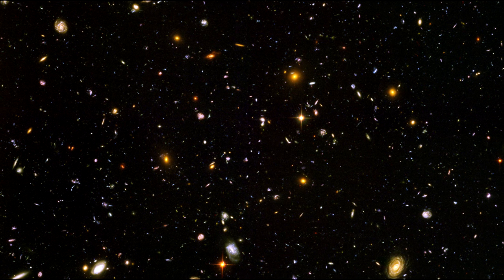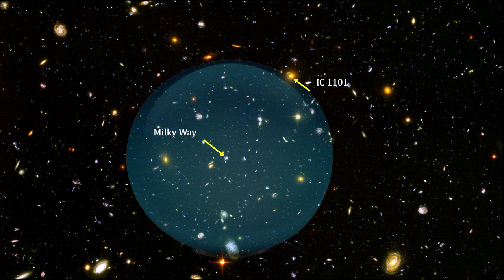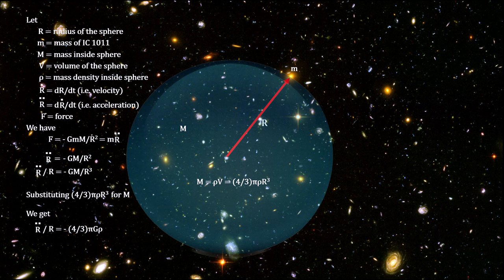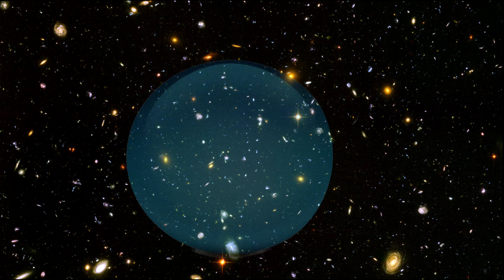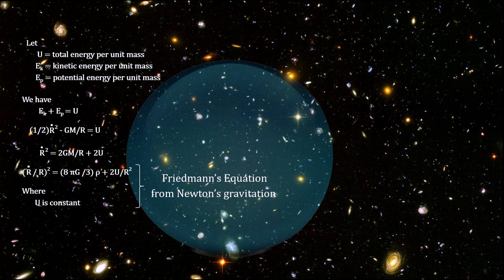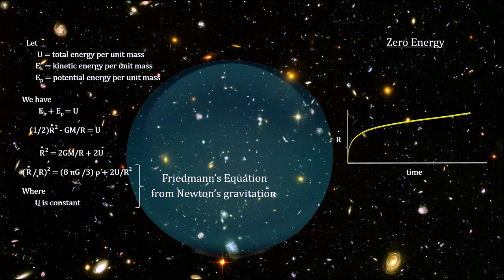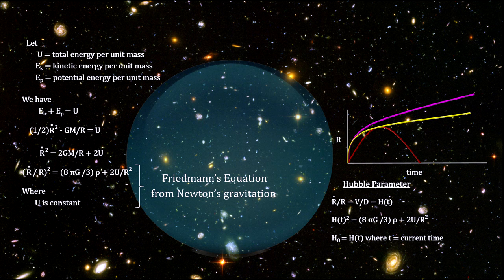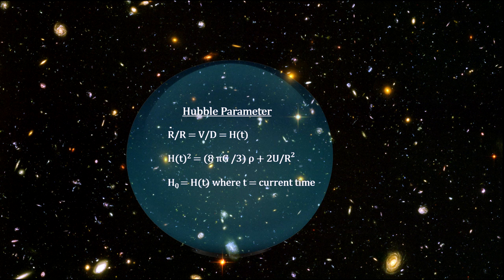Classroom Aid - Newtonian Cosmology